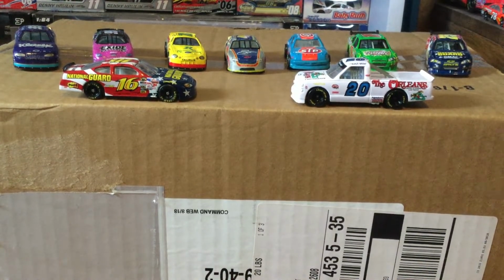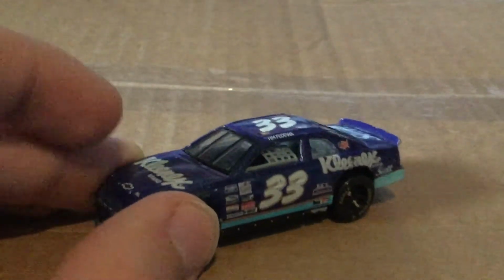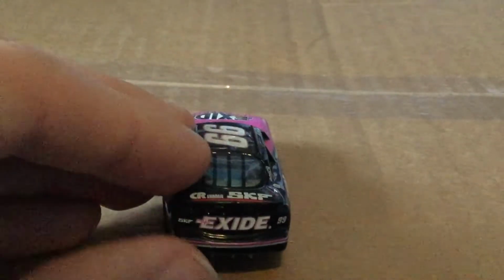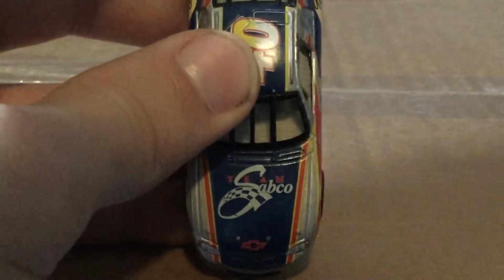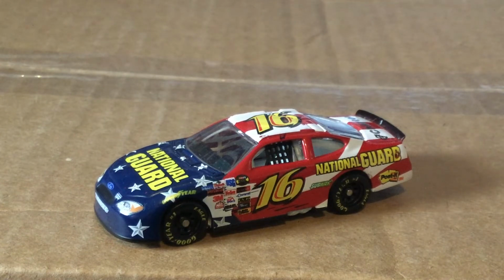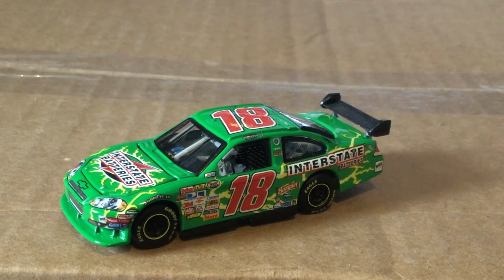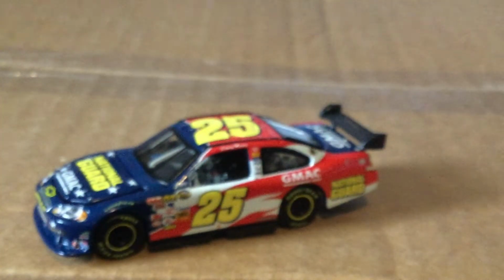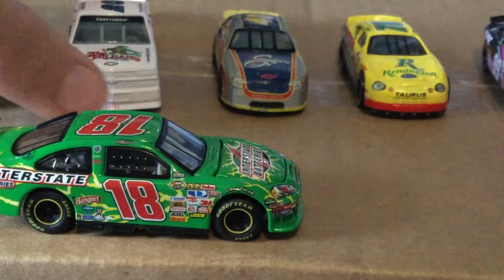NASCAR diecast review 1994-2007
reviewing multiple diecast from the years 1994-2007